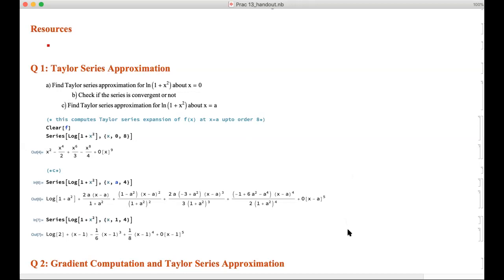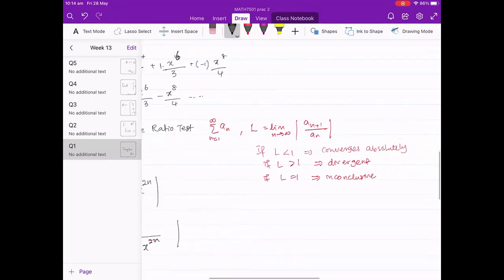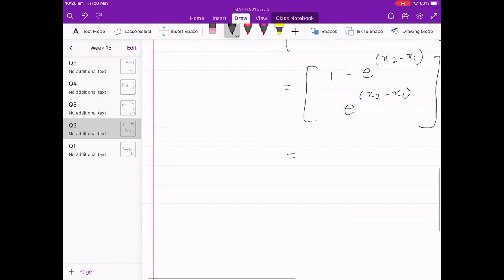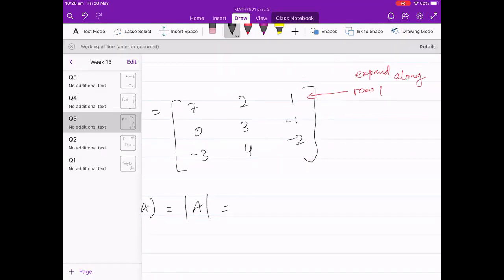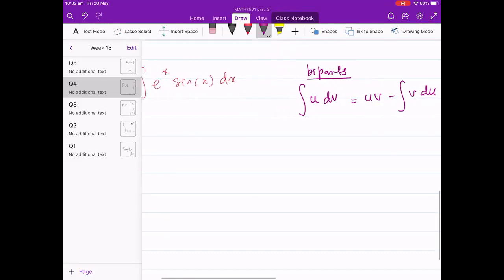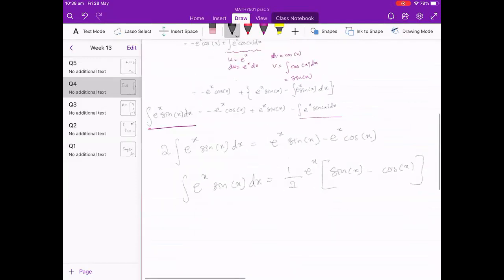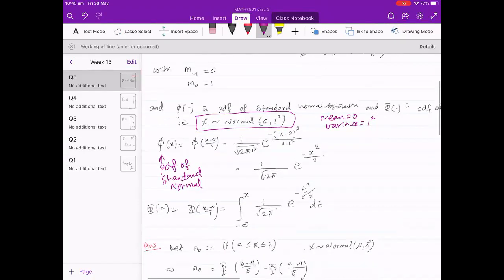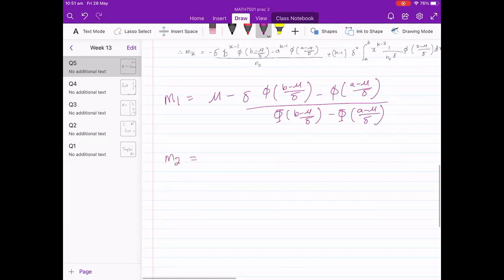UQ MATH7501 2021 - Mathematics for Data Science 1 - Week 13 Practical (group 1)